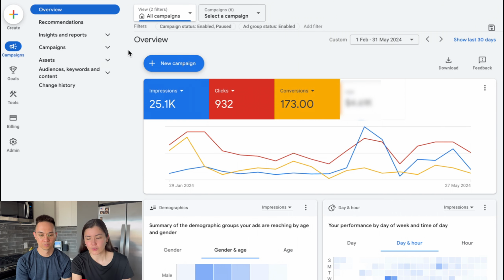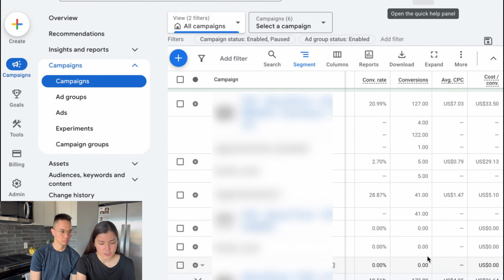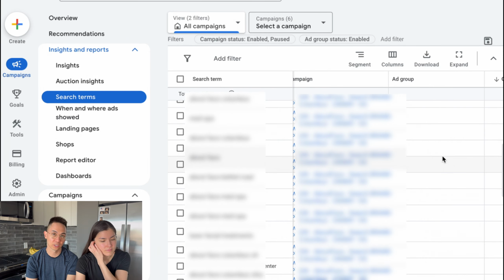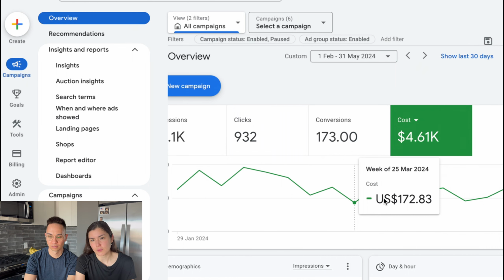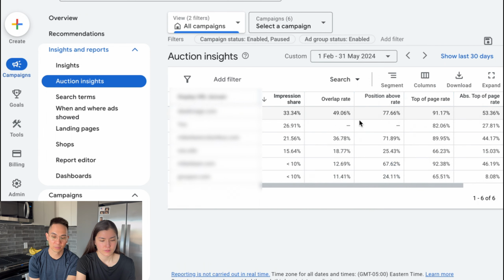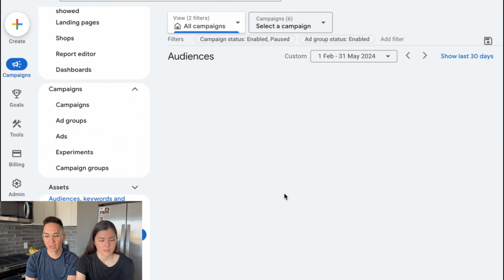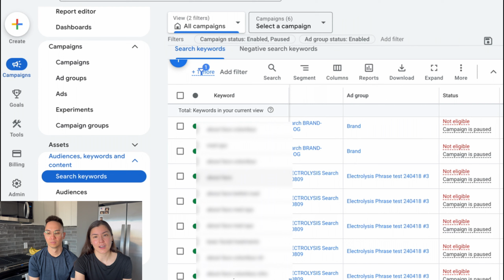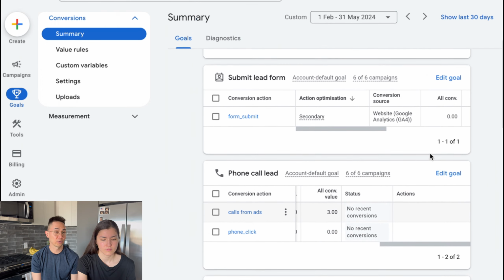Google Ads Daily Checklist: Master Your Campaigns in Just 5 Minutes a Day (2025)